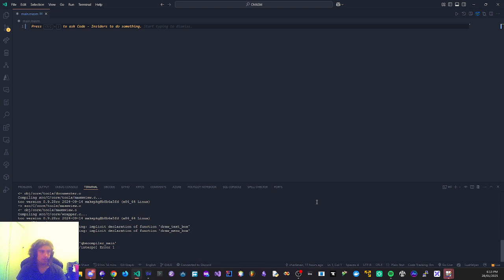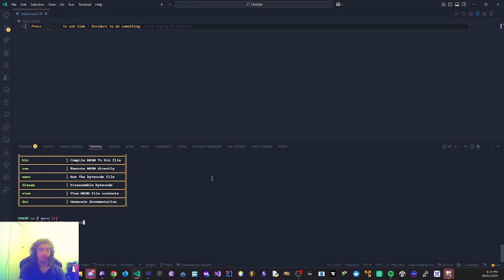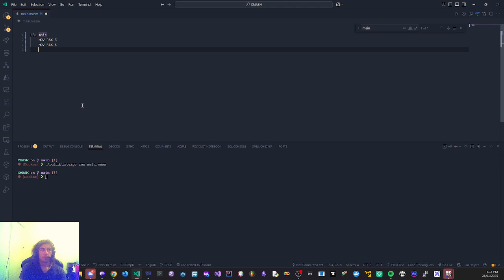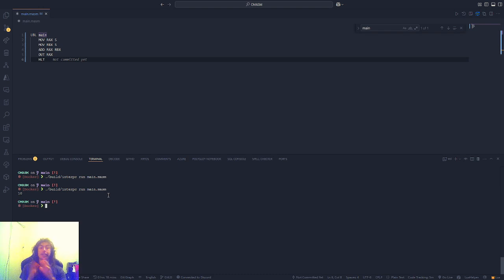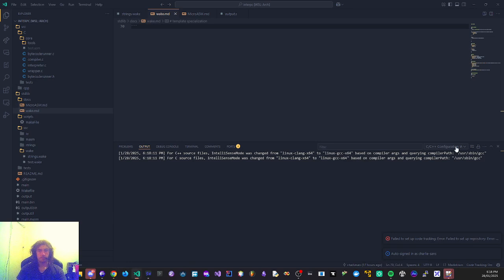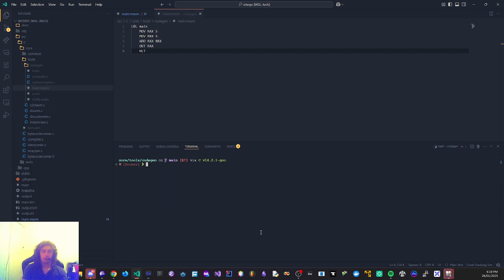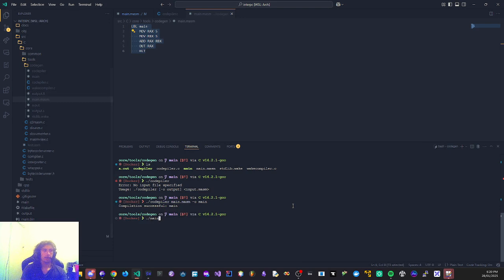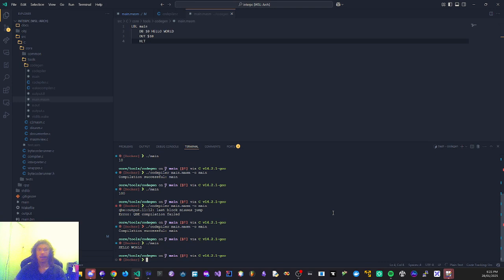MicroAssembly Showcase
hello world!
this is micro assembly, one of the projects ive spent time on with my team.

we don't have a full release at the moment but every week i release builds for windows and linux.

if you notice any issues please report them on the issue tracker on the repo